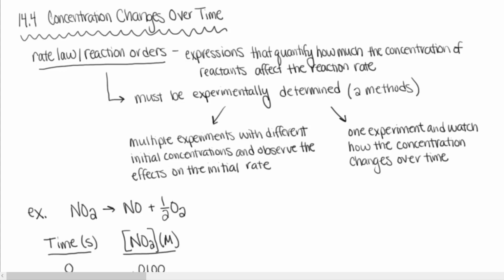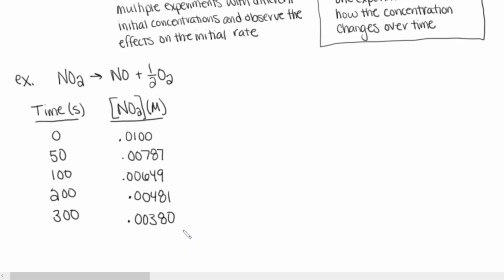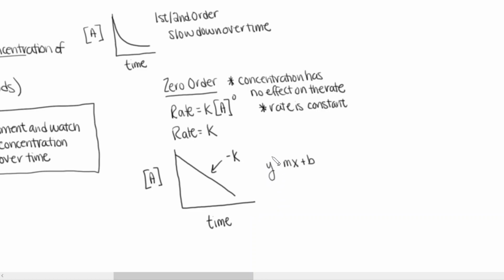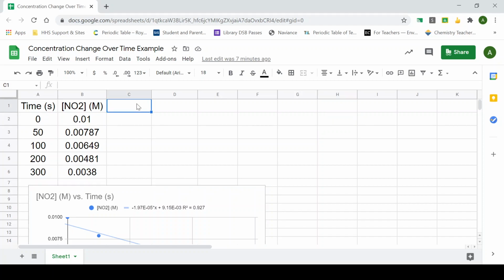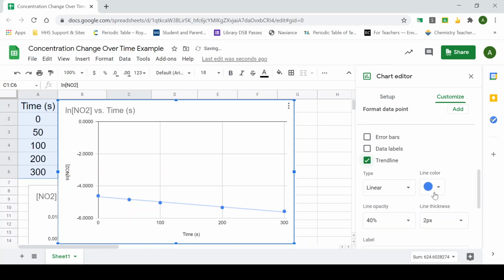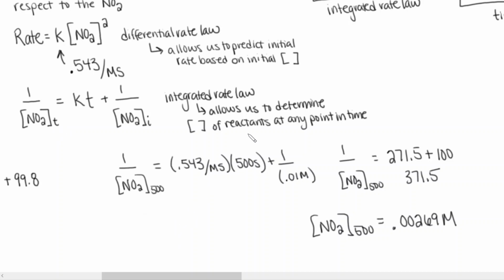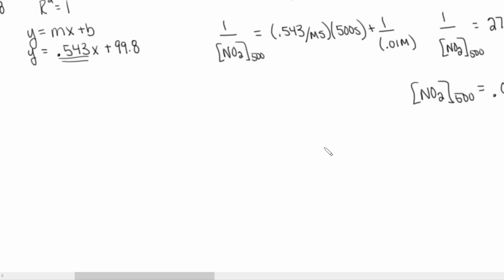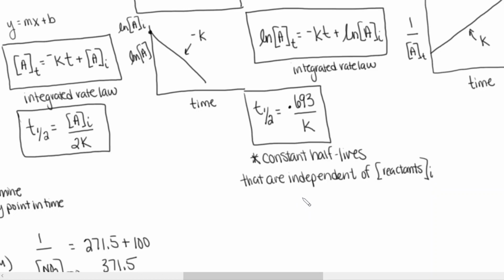Kinetics of Concentration Change Over Time